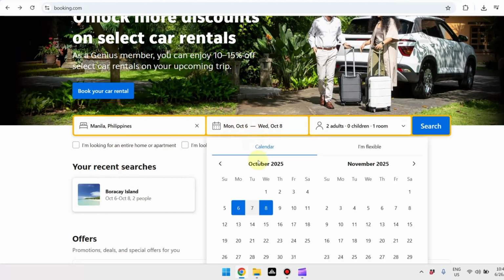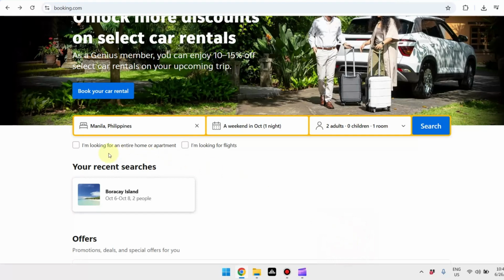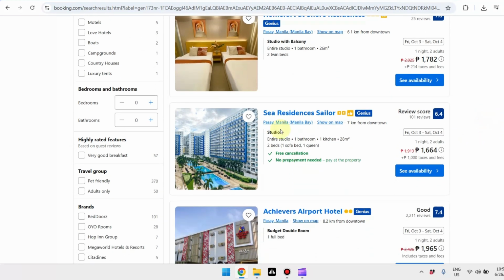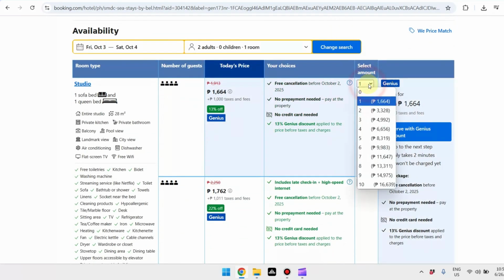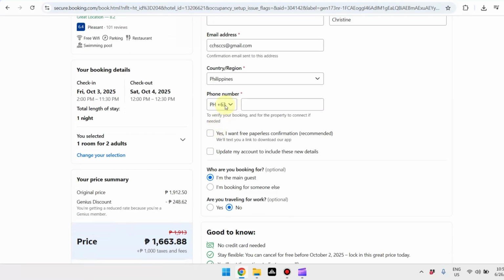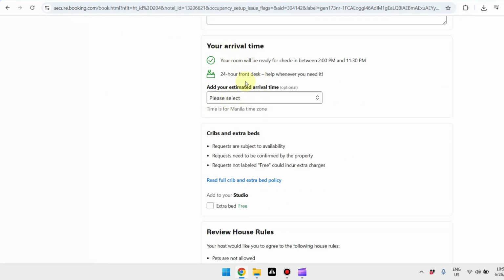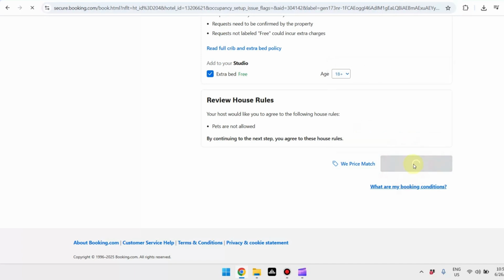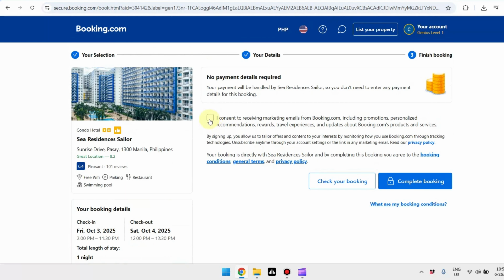How To Book Hotel In Booking.com Without Credit Card 2025 (Complete Guide)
Don’t have a credit card? No problem. In this step-by-step tutorial, you’ll learn how to book a hotel on Booking.com without using a credit card — perfect for travelers looking for flexible payment options.

We’ll show you:

How to find properties that accept debit cards, cash at check-in, or no prepayment
Using filters to search for “No credit card needed” hotels
Tips for securing your booking without a credit hold
How to avoid cancellations or verification issues